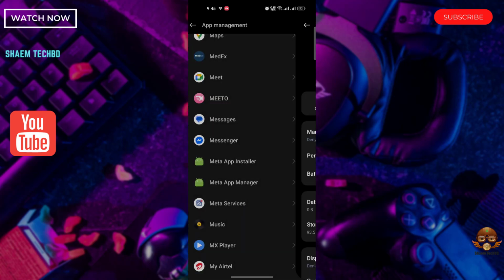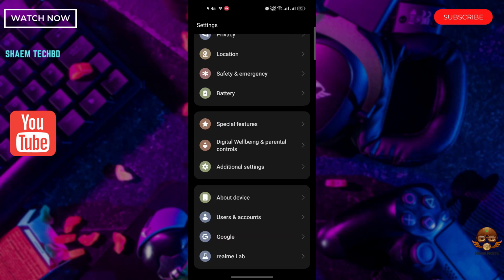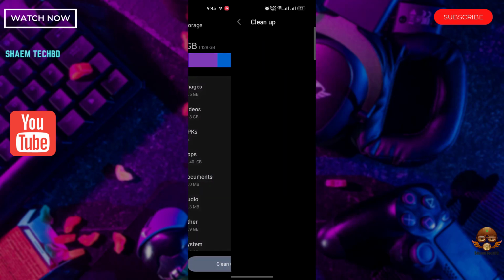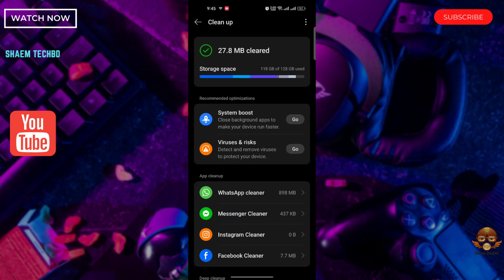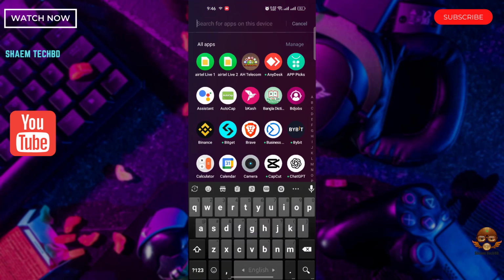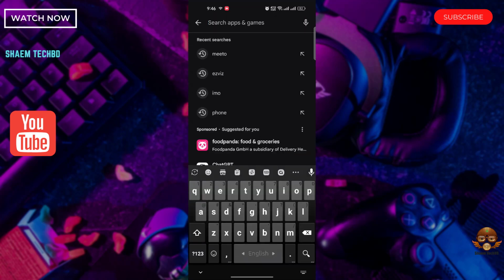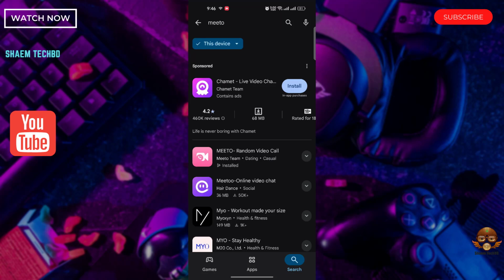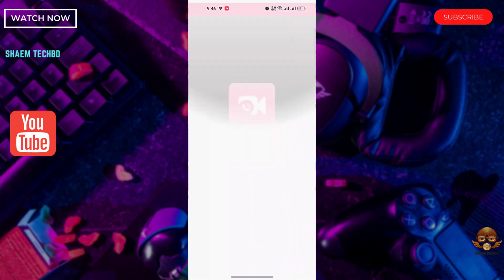How to Fix MEETO App Sim Data Not Working